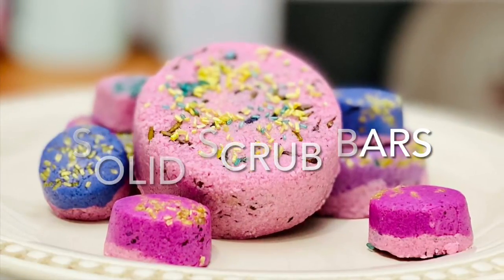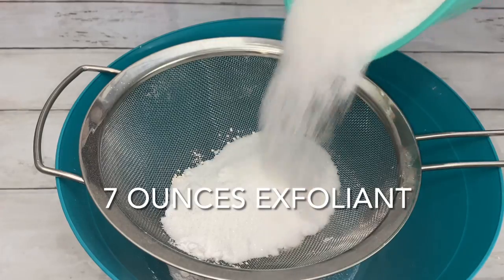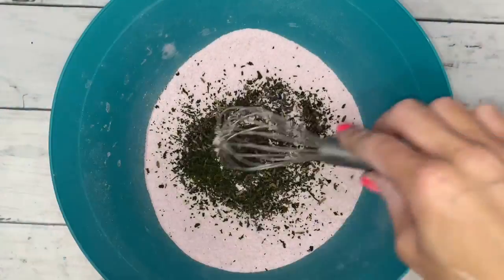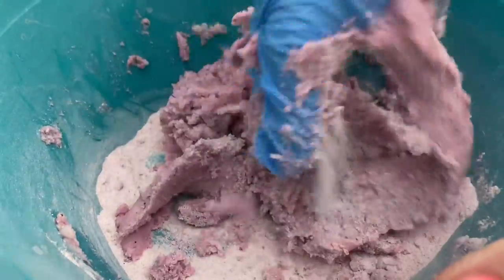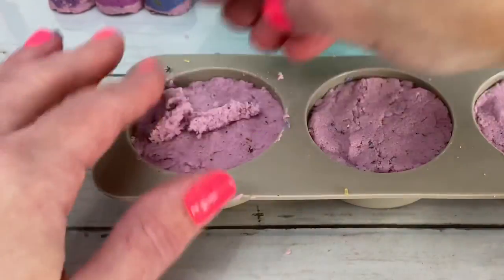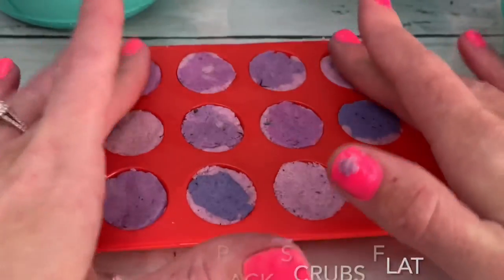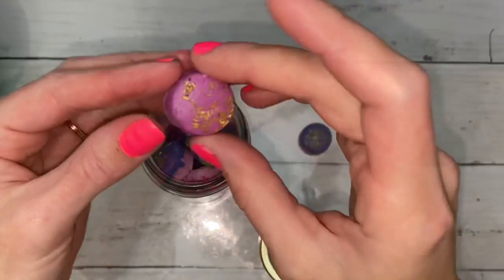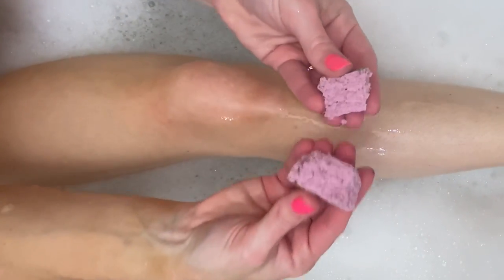Make the Best Solid Scrub Bars that are Fluffy!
Learn how to make the BEST solid scrub bars!!!  The bars are firm on the outside and fluffy & soft on the inside.  Once activated, the bar becomes a fluffy blanket of exfoliating, cleansing, & moisturizing goodness!   Seriously, this scrub is amazing!!!
RECIPE:
Dry Ingredients: 1/8 cup baking soda, 1 tablespoon citric acid, ½ tablespoon sodium lauryl sulfoacetate, 1/8 cup clay (I used Kaolin), 1 tablespoon starch (I used potato), 7 ounces exfoliant (I used sugar & fine dead sea salt).  Sieve & mix dry ingredients. ***You may add color powder/mica & dried herbs/flowers if you wish. * Add elements that enhance the scent/theme of scrub. I scented scrub with mint, jasmine, & a bit of lavender.  So, I added a bit of purple color powder, mint leaves, & lavender buds.
Wet Ingredients: Melt on low: 2 ounces soap base, 1 ounce butter/oil (I used mango butter), & 1 ounce emulsifying wax.  Once melted, take off heat & cool below 125 degrees Fahrenheit (52 degrees Celsius).  Add 3 milliliters fragrance oil & 1 milliliter preservative (Germall plus, linked).  Now add wet to dry ingredients.  Mix well & squeeze mix between fingers.  Divide scrub into number of colors you want. I added a bit of mica to each.  ***Scrub should be warm when molding, about 100 degrees Fahrenheit (37 degrees Celsius). If it cools, microwave for 5 second intervals.  You may add decorative elements before molding (lavender buds, salts).  Choose decorative elements that complement the scrub's color (usually opposite color of scrub).  ***My favorite scrubs had just a little salt & only 2 different colors. It’s hard not to go crazy, adding lots of salts, decorations, & different colors, but in this case – less is better!  MOLDING: Pack molds well & make tops flat.  Freeze bars solid, about 1 hour, to avoid breaking the bars during un-molding.  PACKAGING: Stack small bars lightly on top each other; don’t smoosh them together. Scrubs shouldn't stick together in jar.  Shrink-wrap large bars.  Don't expose them to extreme heat.
SUBSTITUTIONS: You can use a different wax, however the amounts will NOT be the same & further testing/formulating is highly recommended.  Scrub should last at least 1 year.

If you found this tutorial helpful, show your appreciation & buy this girl a cup of coffee!

HIGHLY RECOMMENDED ITEMS USED IN VIDEO
CBL SHOP
Mini Shapes Sq/Rd/Star/Heart
Germall Plus
Sodium Lauryl Sulfoacetate (SLSA) 5 lb.
Polysorbate 80, 32oz
Baking Soda
Citric Acid
Corn Starch
Granulated Sugar
Fine Sea Salt, 2 lb
Solimo Lavender 24 lb.
Epsom Salts 10 lb.
Mango Butter
Small Pitcher
Thermometer Gun
Single Burner
Emulsifying Wax
Lavender Buds
White Soap Base
Heat Gun, Dual Temperature
Shrink-Wrap Bags 6x6

If you make beautiful creations inspired by me, tag me!

CHAPTERS:
0:00 – Intro
0:37 – Ingredients
2:30 – Making Scrub
3:27 – Molding Scrub
5:25 – Packaging
5:54 – Results